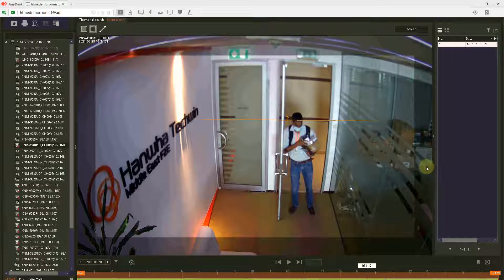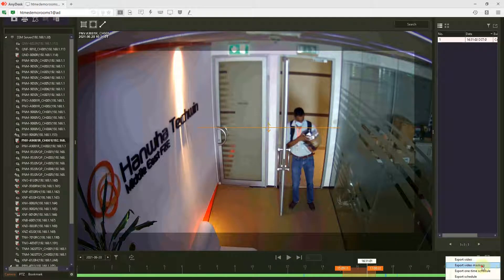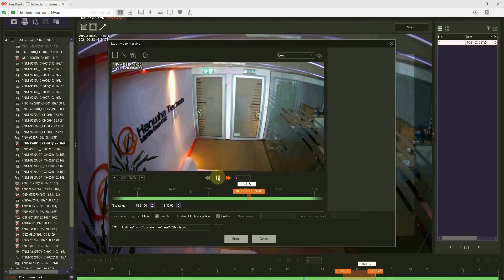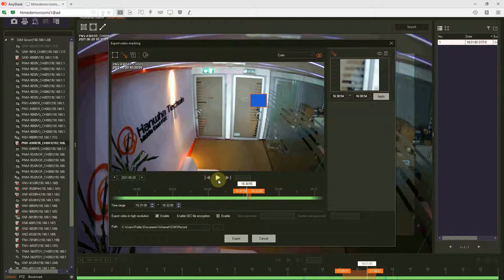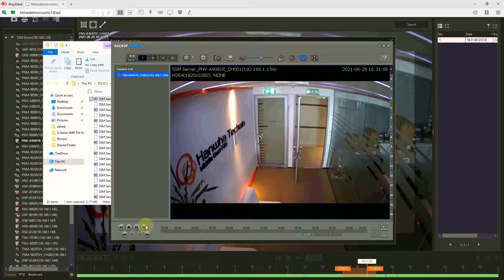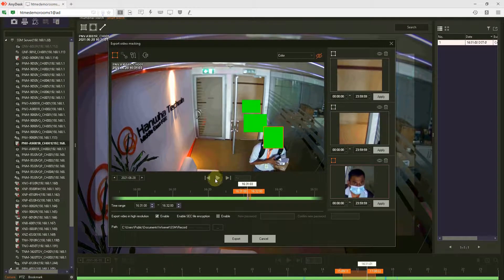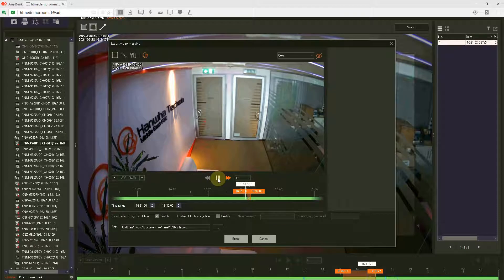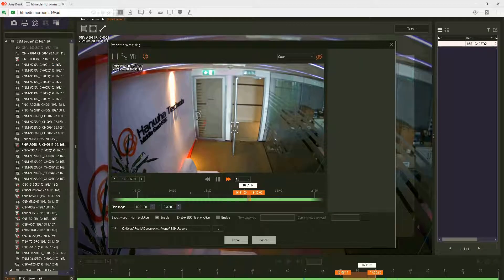Video Masking Export SSM VMS